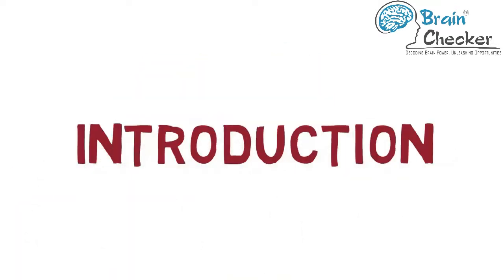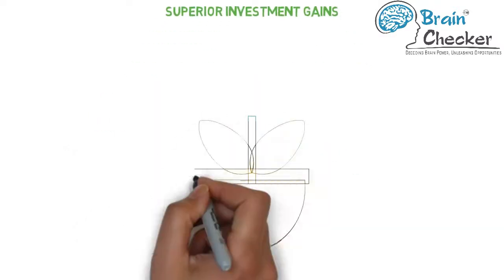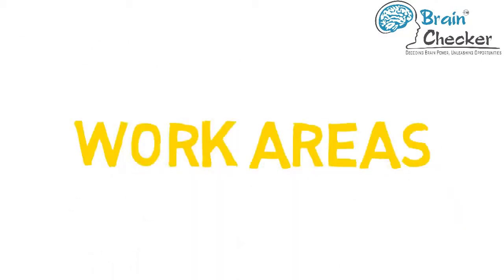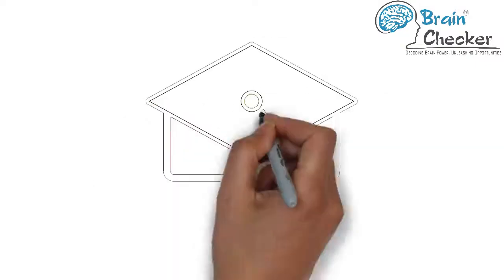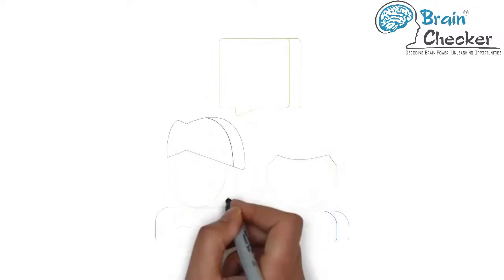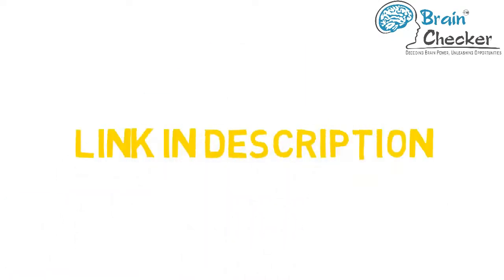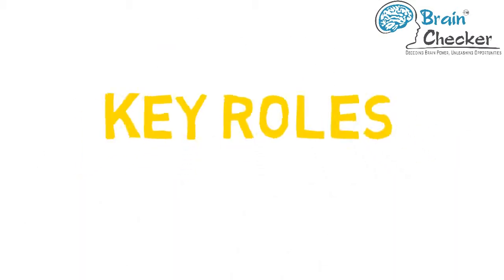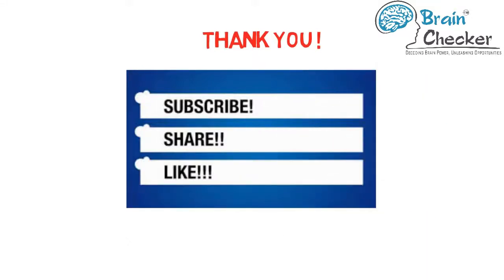MBA Investment Management Career Opportunities Field Salary Colleges by BrainChecker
We provide excellent education related tips and excellent career guidance.

The career we would be discussing today is: MBA in Investment Management Our entire video would be divided into 5 sections:
- Introduction.
- Best Colleges
Introduction
MBA in Investment Management helps you learn many things about the financial market. Profit making is a complex skill and to master it requires a lot of knowledge and practice in varying market environments. This course helps you learn all that. The course also helps you learn of the various tools with respect to investment. You learn from the practical experiences of your trainers and also gain on connections with the who’s who of the financial world. All these makes it possible to achieve superior investment gains, once you are yourself in the active market.
MBA in Investment management is an important specialization that is offered by all the top most MBA institutes of our country. It basically revolves around managing and controlling all money related matters within the enterprise. An MBA in finance enables you to get employment in investment banks, corporations, and securities firms as treasurers and Finance Officers, Risk and Insurance Managers, Investment Banking Associates, Credit Managers and Specialists, Investment Sales Associates and Traders.

Some of the popular Work areas for investment managers are following:
• Mutual Funds
• Corporate Finance
• Pension Funds
• Share Market
• Sales & Trading
• Venture Capital
• Education Institutes
• Banks
• Stockbrokers
• 10+2 Science with in either Arts/Science or Commerce is mandatory with at least 60% marks.
• Student has to be a graduate in any stream for example BA,B.Com, B.Sc or BBA to be considered for a Master’s Program with at least 60% marks.
• Most Top Colleges require the applicant to clear the CAT Exam conducted by the IIMs and widely accepted by all leading Management Institutions in India
• State CET , MAT, CAT, GMAT, JMET or XAT are also accepted by some colleges as alternatives to CAT Scores
We at Brain Checker help students in choosing their career. To know if this career suits your talents or skill sets, you can consult a Brain Checker Career Specialist.
Now we are going to look at few good colleges offering this qualification:
• Alagappa University        Tamil Nadu
• DCL Centre College        Pondicherry
• Institute of Chartered Financial Analysts of India University    Nagaland
• Institute of Science and Technology       Haryana
• Rajdhani Institute of Information Technology      Odessa
• Institute of Chartered Financial Analysts of India (ICFAI) University  Tripura
Career Prospects
MBA in Investment Management there area wide range of career opportunities available in MNCs, Financial Institutes, Banks and Corporate sector. Many investment managers after gaining relevant experience have started their own consultancies and are giving advisories on investments and returns to people and organizations which is popularly known as private investment banking.
Some of the key roles in this filed are listed below:
• Lecturer & Teacher
• Personal Banking Executive
• Investment Banker
• Home Banking Executive
• Investment Manager
• Direct Marketing Executive
The remuneration in this field depends on the specialization, experience and area in which one works. One could get an initial pay of ₹30,000 to ₹90,000per month.With experience the salary will grow multifold. The starting salary will also increase or decrease depending on the college where the student pursues his higher qualifications.